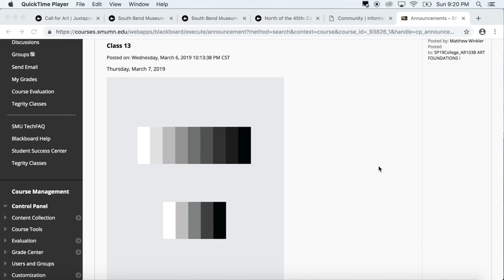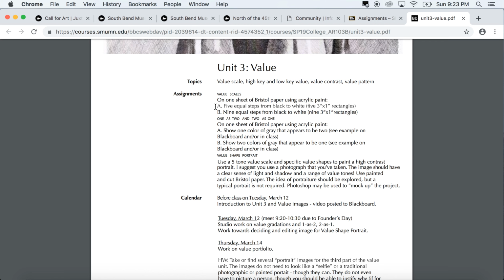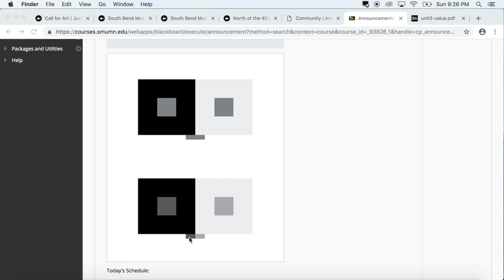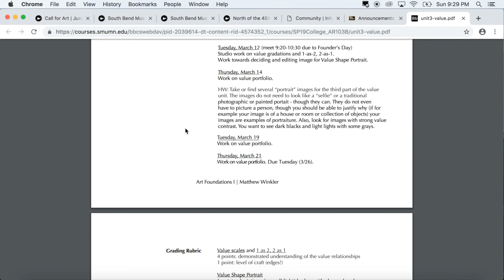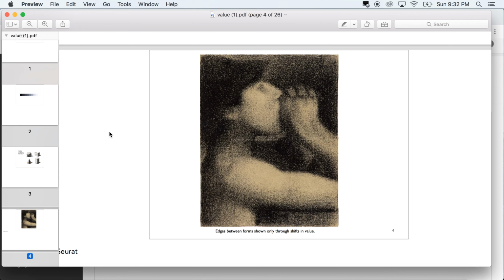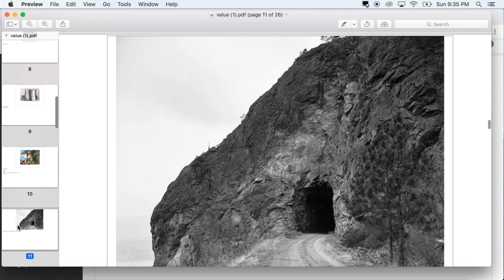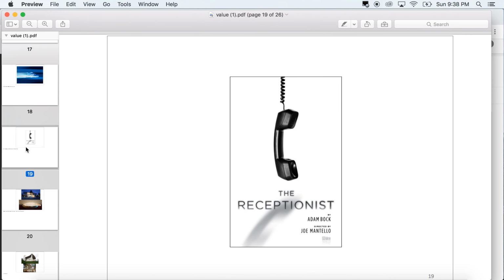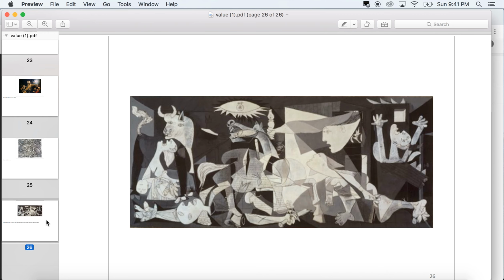Art Foundations I - Value Unit Intro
An introduction to our value unit and some eclectic images showing different approaches to value in art and design. Please watch by class on 3/12.